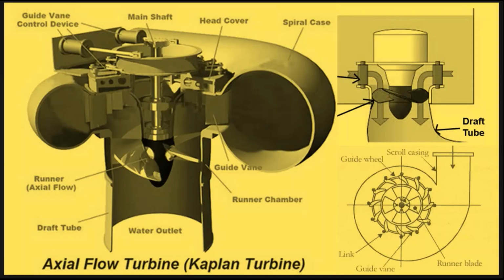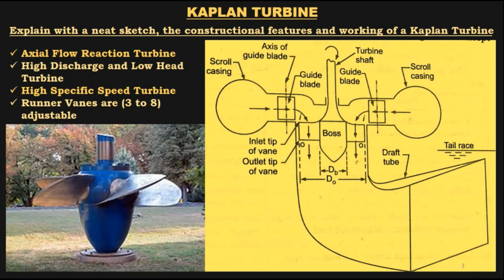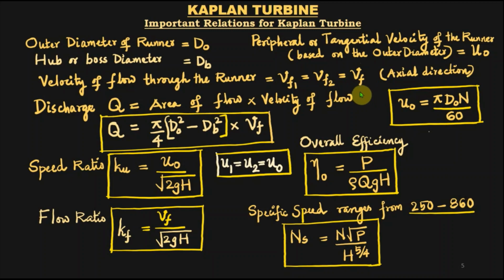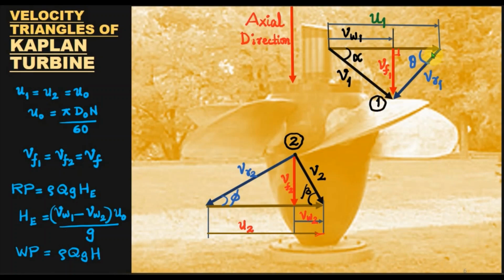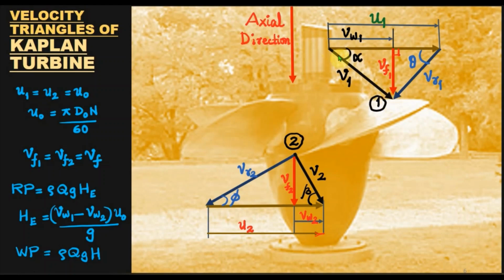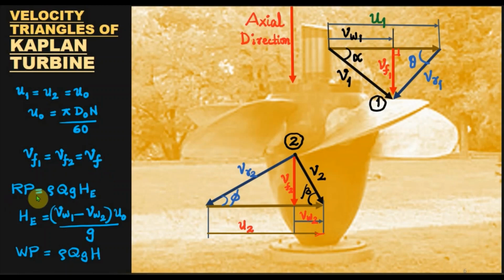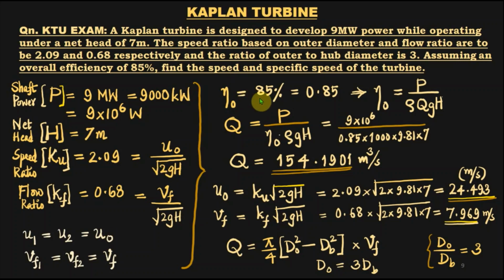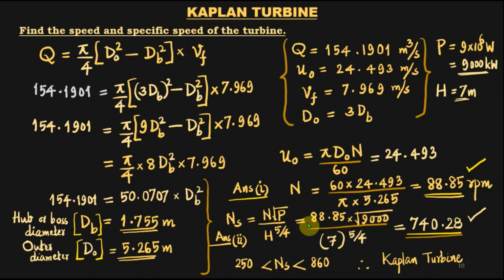Fluid Machinery KTU, Kaplan Turbine, Velocity Triangles, Parts and Functions Numerical Problem L16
This is the Sixteenth Lecture of the Course MET206 Fluid Machinery for the Fourth Semester B.Tech Mechanical Engineering Degree Students of KTU (APJ Abdul Kalam Technological University, Kerala.
It covers the Basic Concepts of Kaplan Turbine, its Constructional Features, Working Principle, Functions of various Components, Velocity Triangles, Important Relations , Salient Features of Propeller Turbines/ Axial Flow Reaction Turbines and so on from Module 1 of the Course.
This lecture also discusses an Important Numerical Problems from previous KTU Exam on Kaplan Turbine,which is an Axial Flow Reaction Turbine.
These topics are common for  the Courses ME206 Fluid Machinery and CE206 Fluid Mechanics II of KTU Old Scheme.
SAINTGITS College of Engineering, Kottayam - 686532, Kerala, INDIA